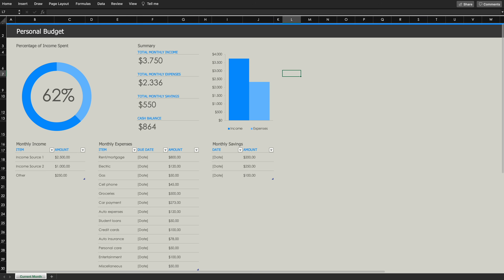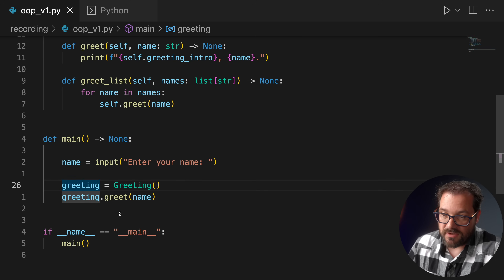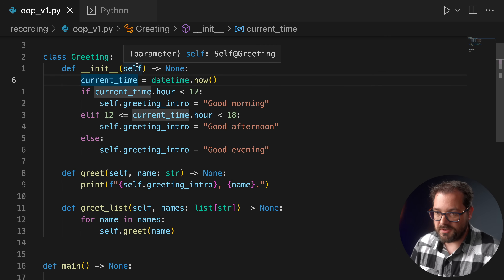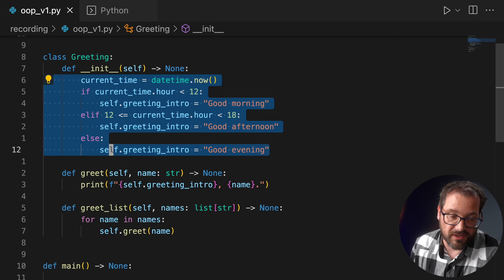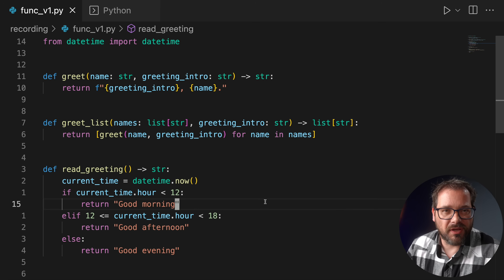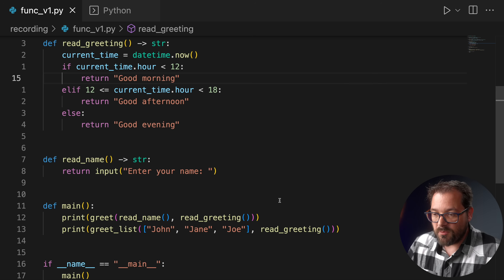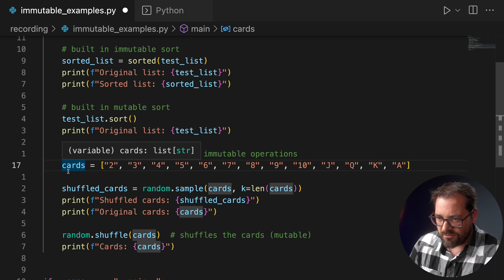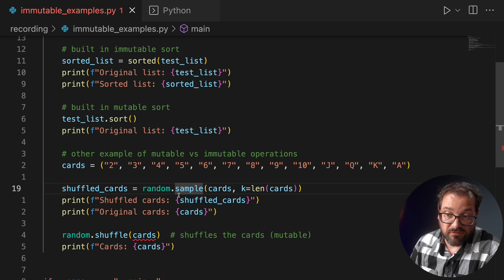Write AWESOME Code With These 3 Functional Programming Concepts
Functional programming is a complex topic to dive into. However, there are 3 simple ideas from functional/declarative code that you can apply to your own code today - without becoming a Haskell expert! In this video, I dive into the details and show you a few examples in Python of how you can use these ideas in both object-oriented and functional/procedural code.

The code I worked on in this episode is available

🔖 Chapters:
0:00 Intro
0:53 Programming paradigms
2:30 Code example
3:48 #1: Group side effects and use pure functions
5:27 Code example
11:19 #2: Functions are first-class citizens
11:45 Code example
16:53 #3: Use immutability to your advantage
17:46 Code example